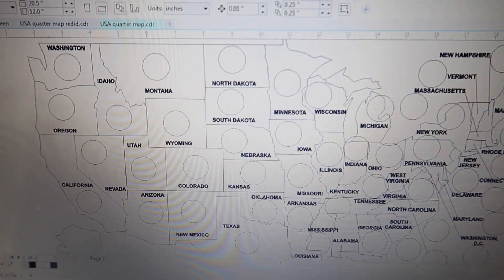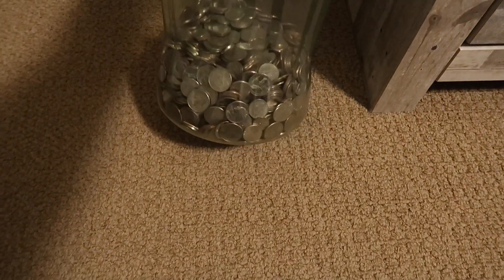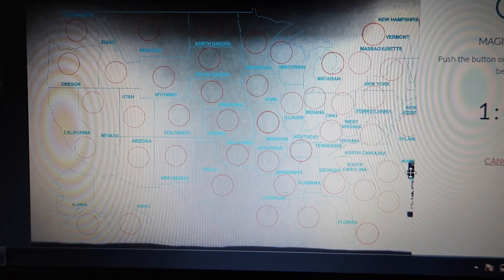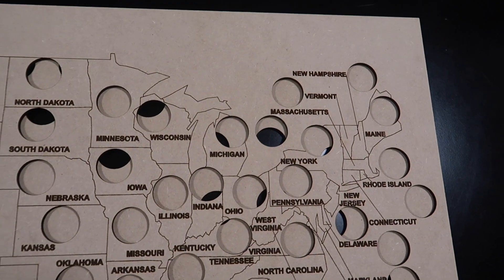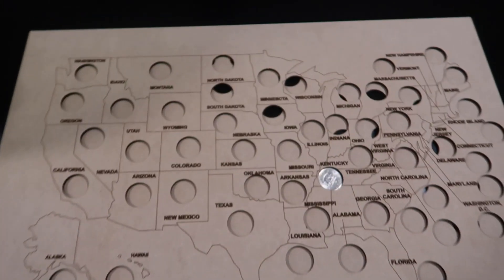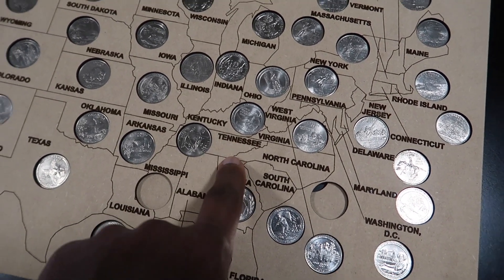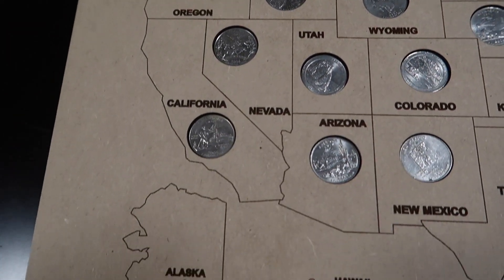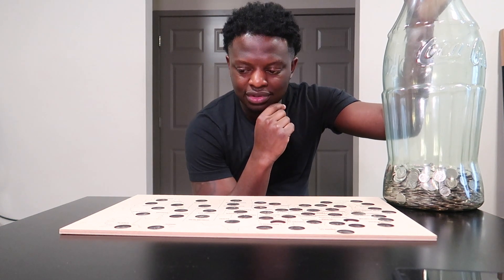Laser Cut USA quarter map using Glowforge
This project video is about laser engraving and cutting a USA quarter map on draftboard using a glowforge basic.